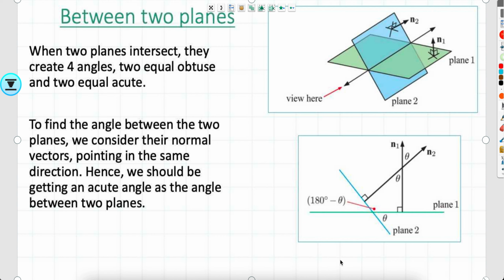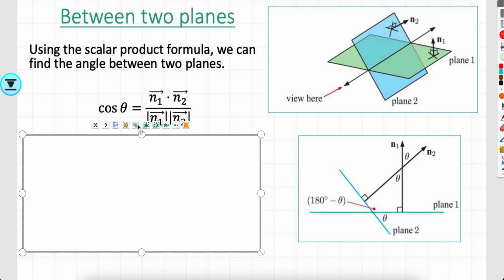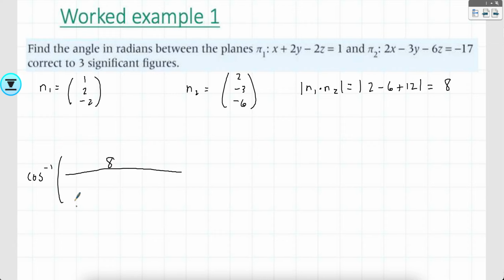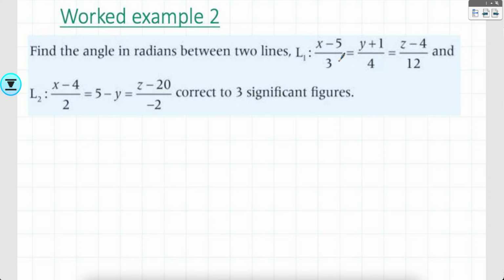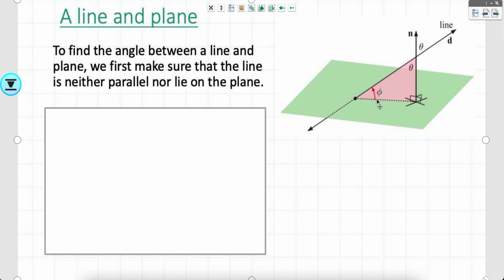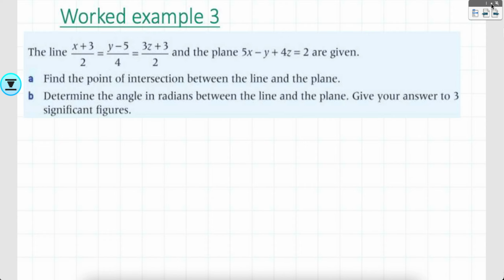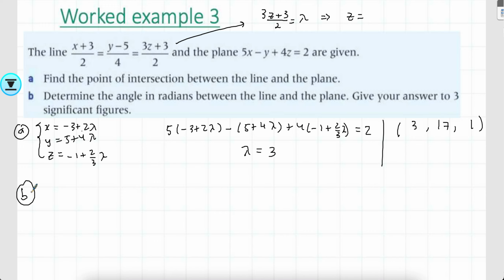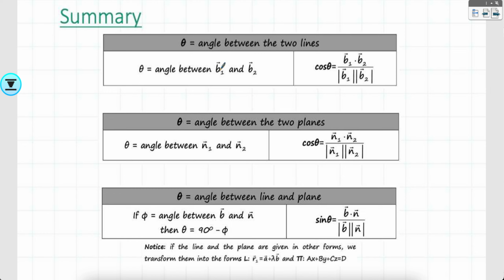Lesson 14 Angles in vectors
Angles in vectors
Resources used: